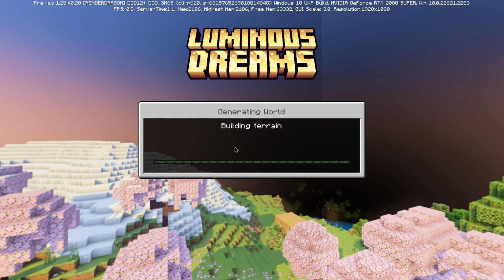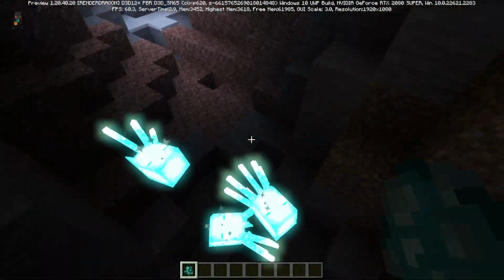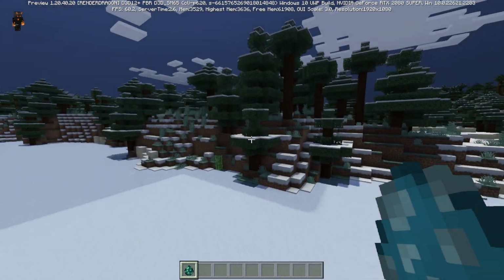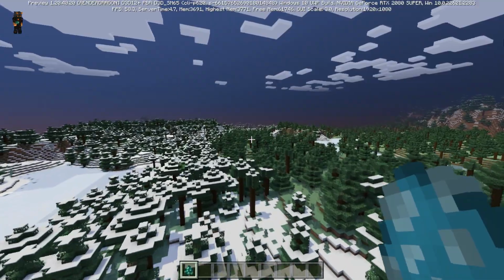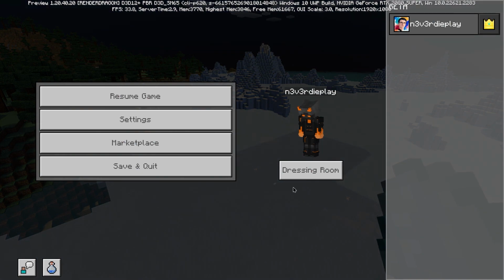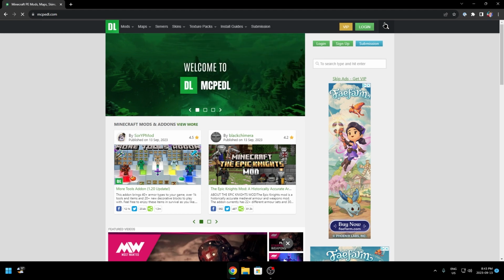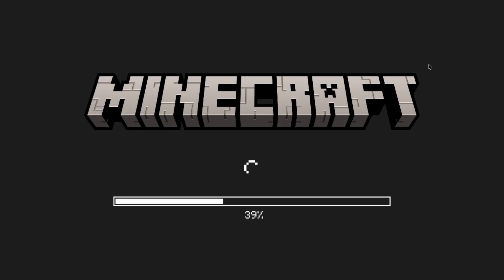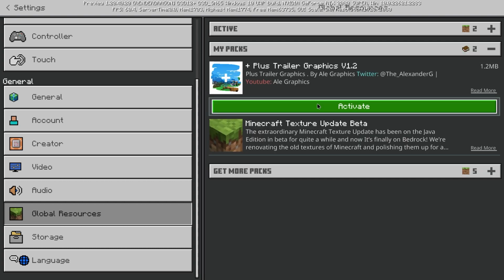How to Download (Deferred) Shaders Minecraft (Bedrock) WINDOWS ONLY | Tutorial and Overview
Today I show you how to download the all new deferred shaders which can be installed on Xbox, Android, and Windows 10/11 for now. It is like RTX but you don't need a RTX card to use the feature.

INTRO - 0:00
OVERVIEW - 1:18
INSTALL - 4:40
OUTRO - 8:00